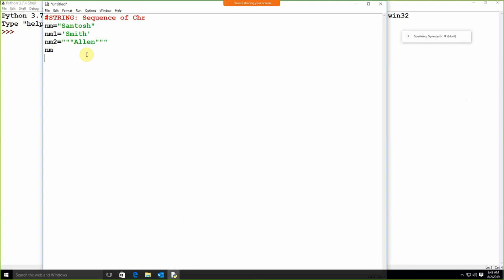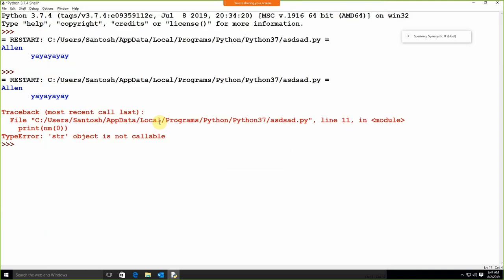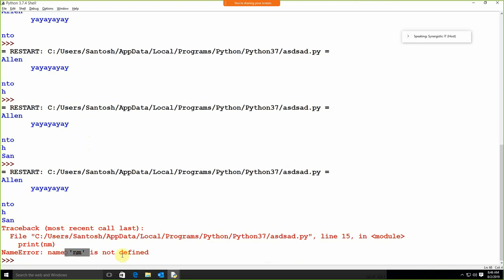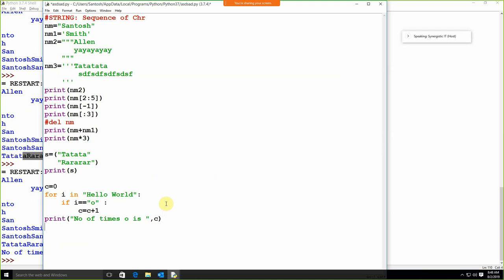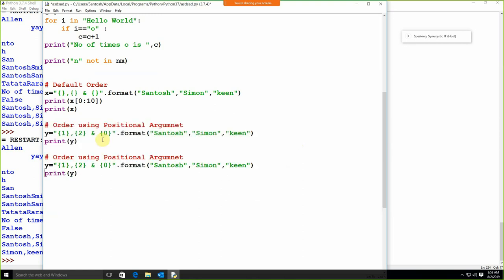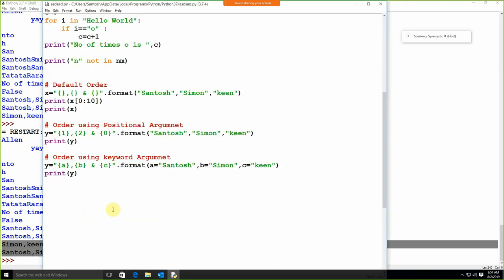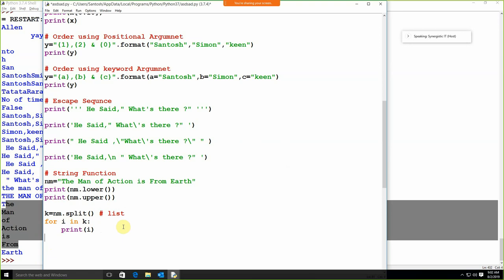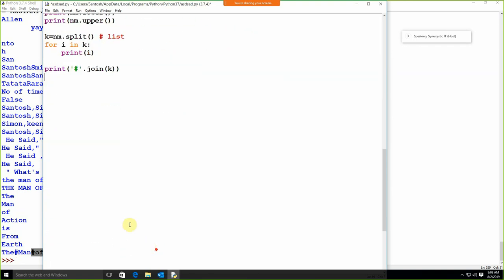PYTHON TUTORIAL SESSION 6 , BY SANTOSH CHOUDHARY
TUTORIALS FOR  PYTHON STRING AND SET